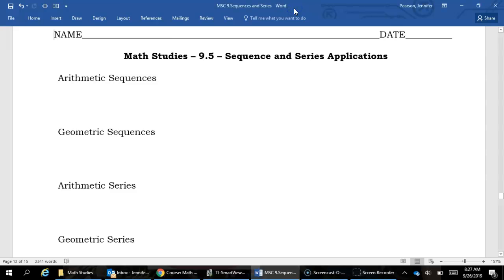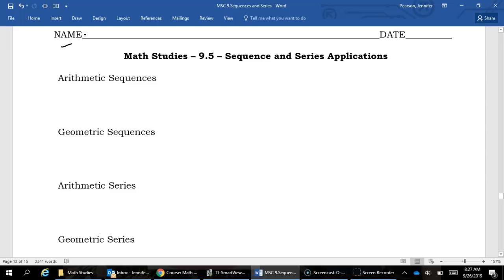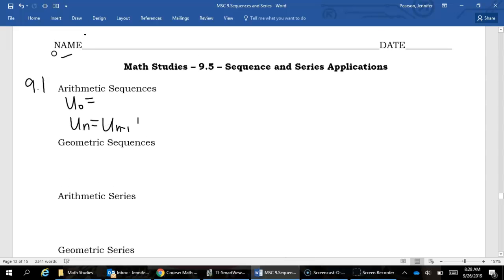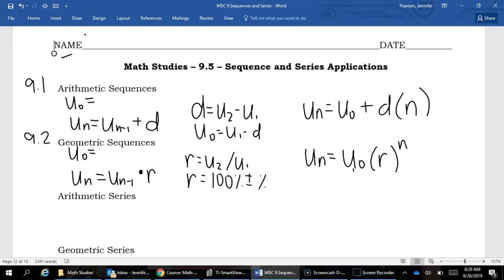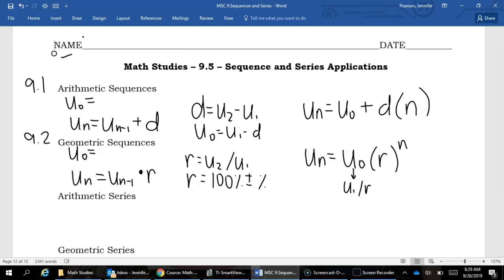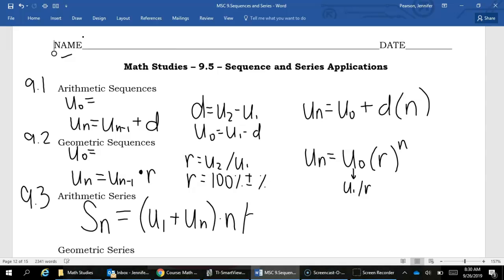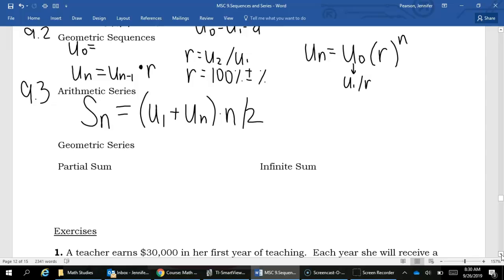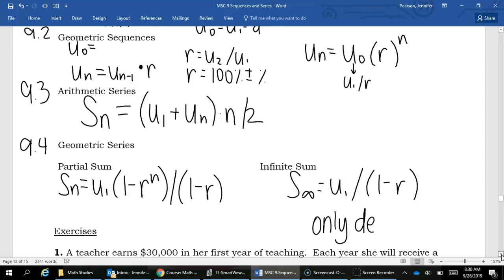Math Studies - 9.5 - Sequence and Series Applications